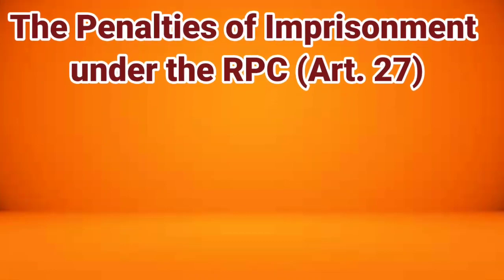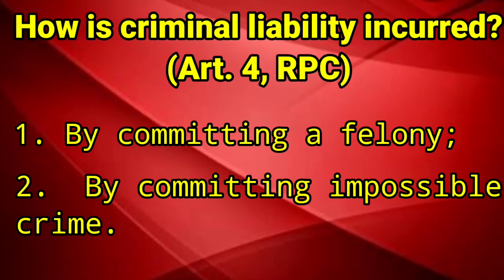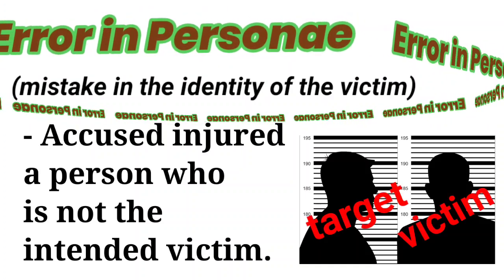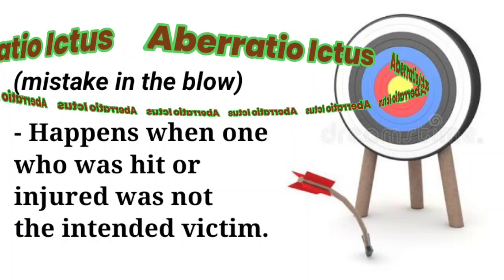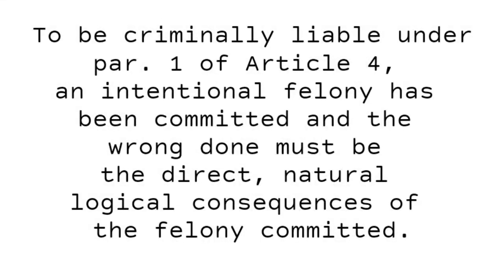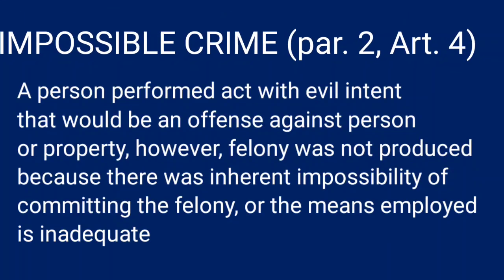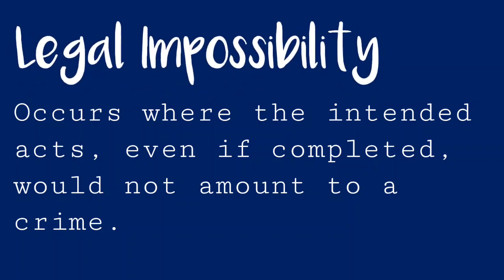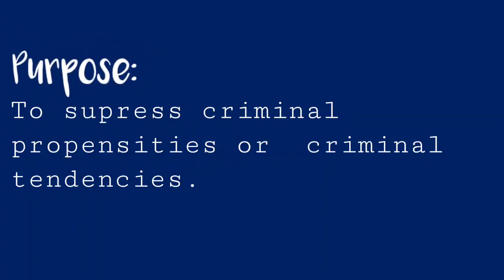LESSON 5 : CRIMINAL LIABILITY criminology review simplified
How criminal liability is incurred? criminology review simplified